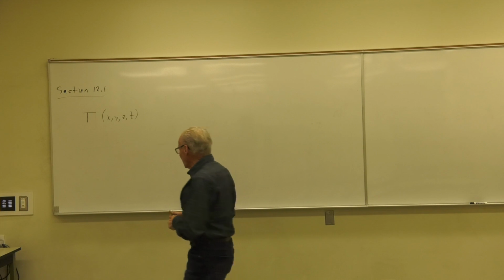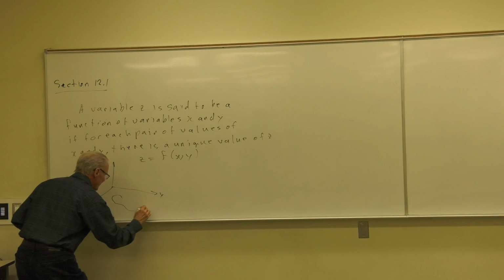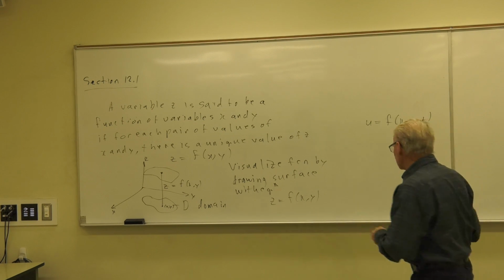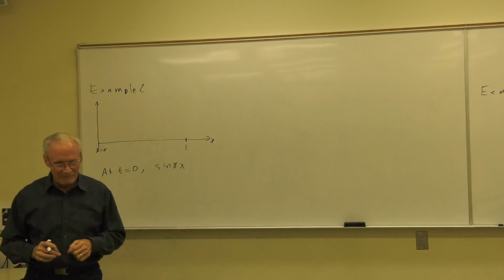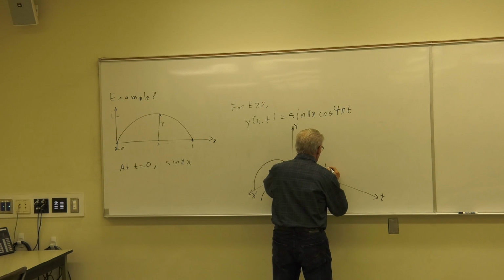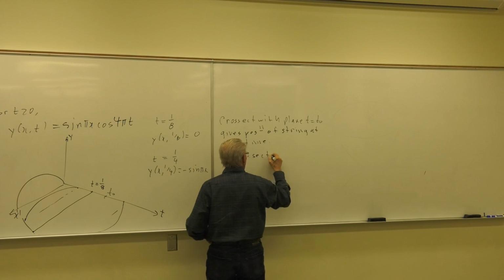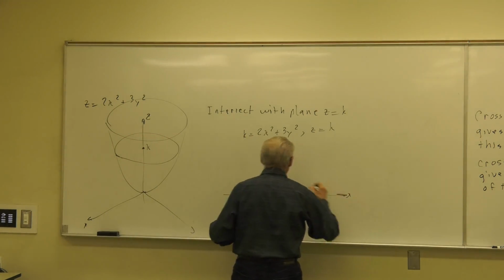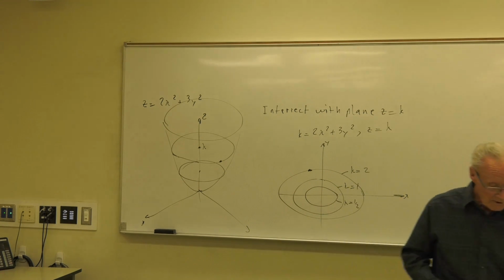2130 Video 8 (Section 12.1)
In this video, we discuss multivariable functions.